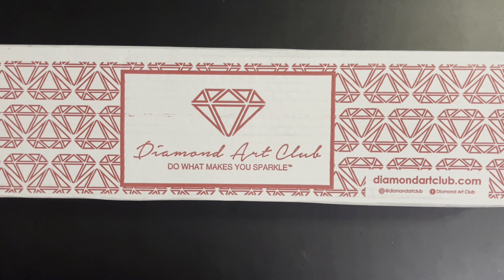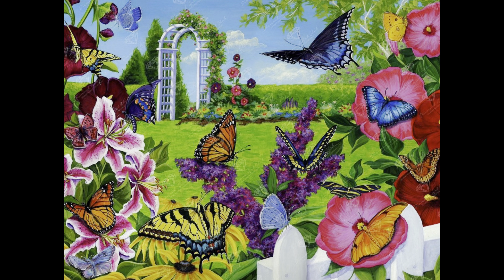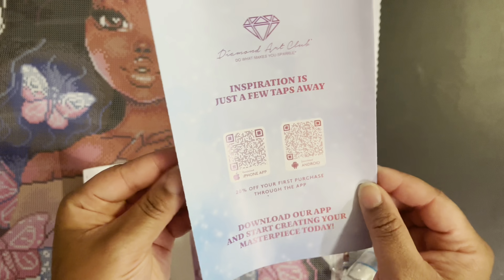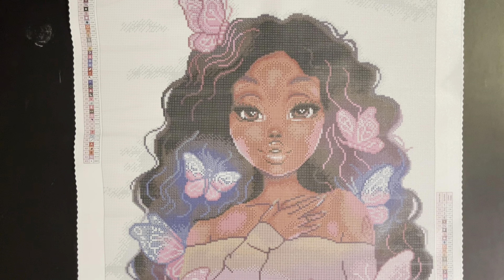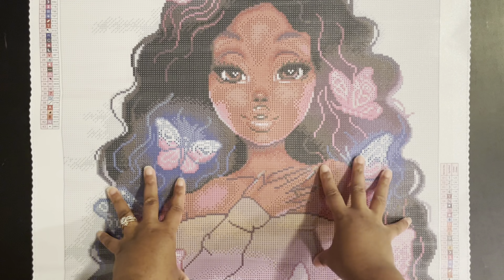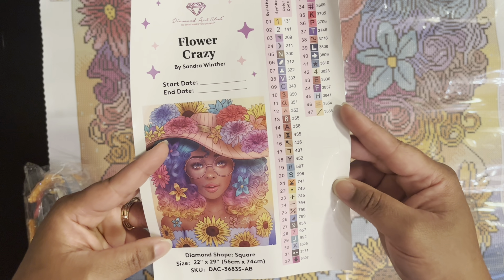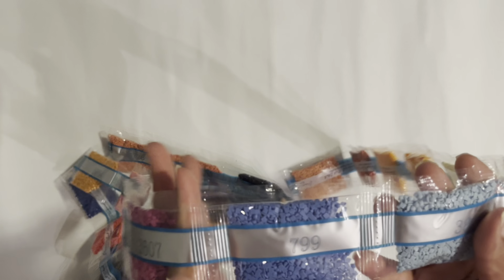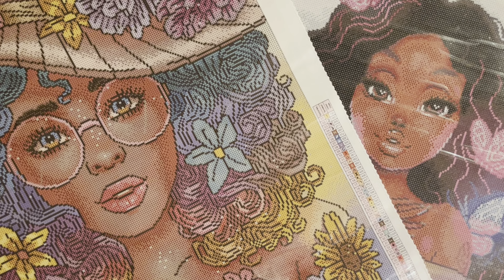Diamond Painting: Diamond Art Club’s Four Year Anniversary Release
Hello Friends 🤗. Join me as I unbox the kits I purchased from DAC’s four year anniversary release and discuss the paintings I added to my wishlist 😍.

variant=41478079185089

Follow me in IG: @BlissStudioHobbies